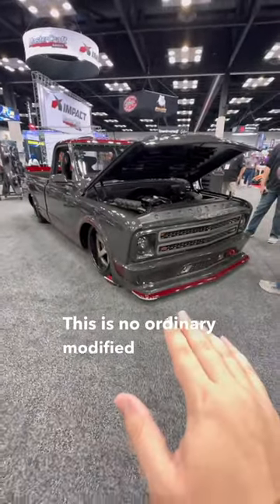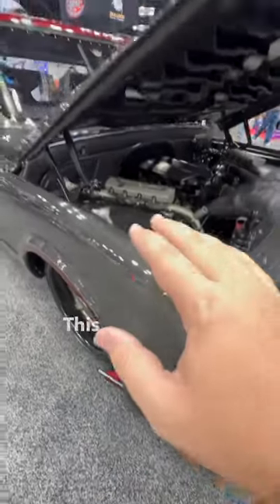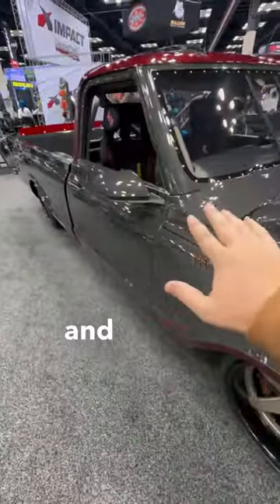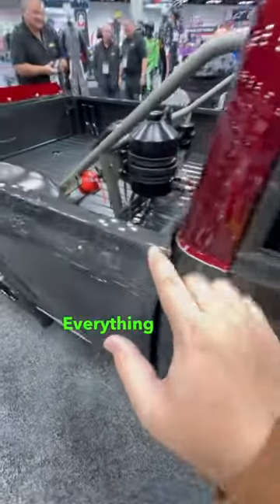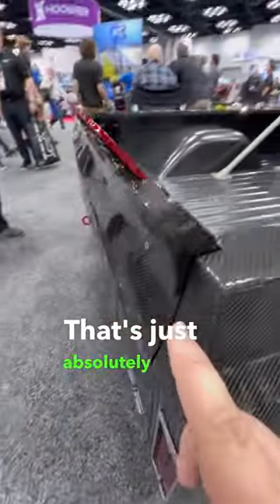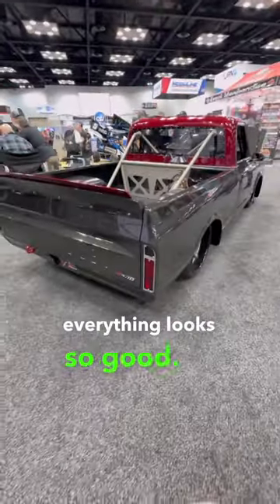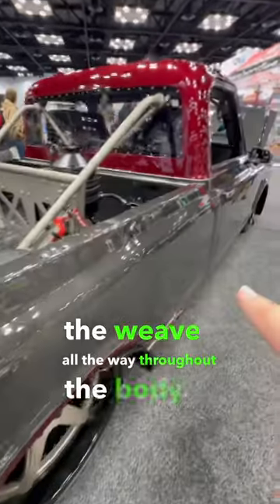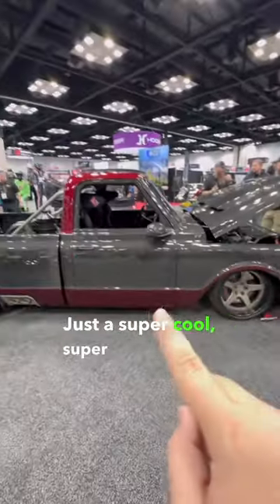Full Carbon Bodied Chevy C10?!?!